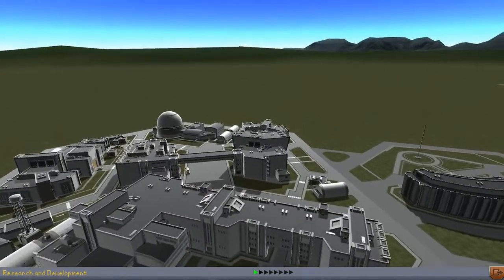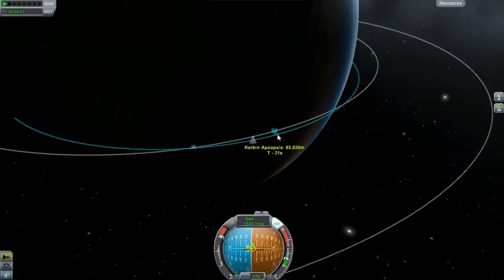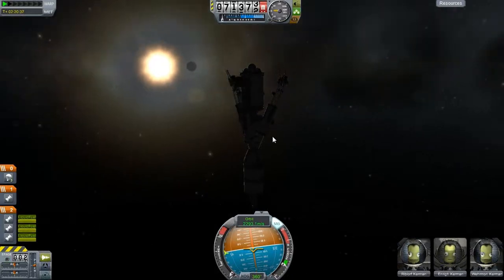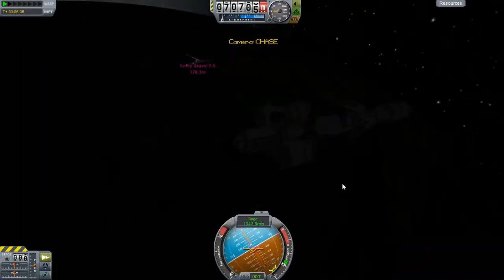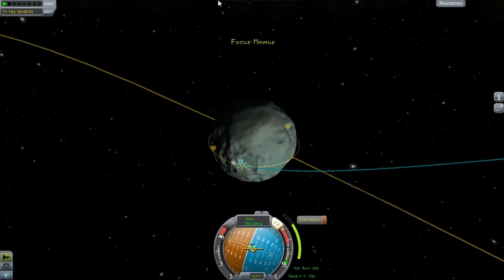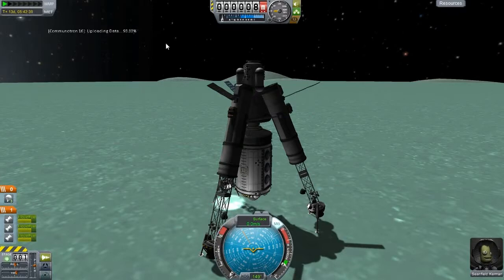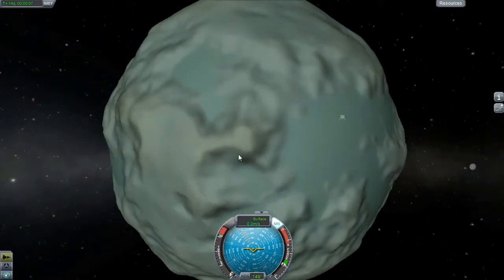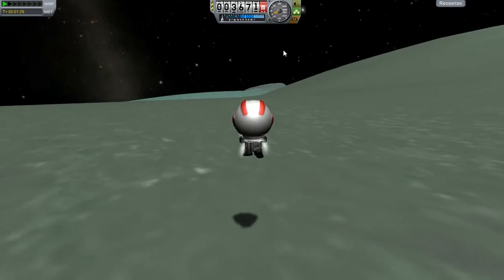Kerbal Space Problem | Episode 12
We learn how to use a Mobile Processing Lab, and use the Mobile Processing Lab.

Made in Slovenia